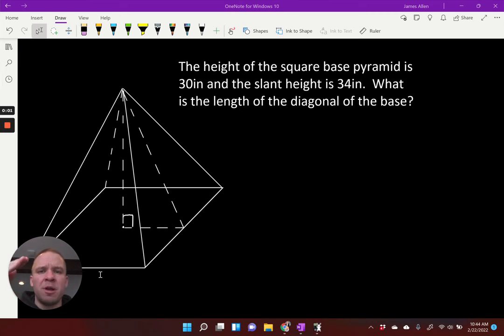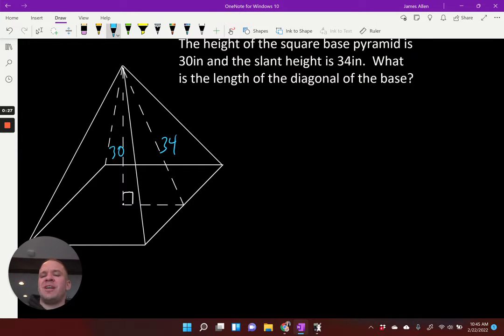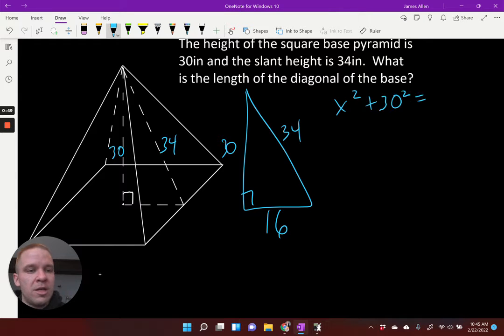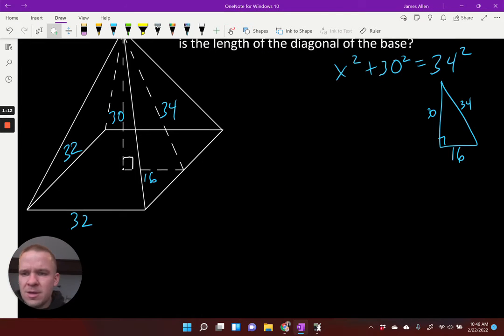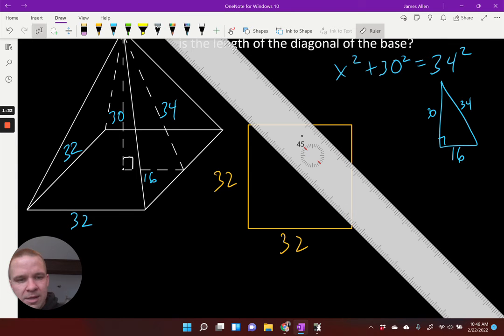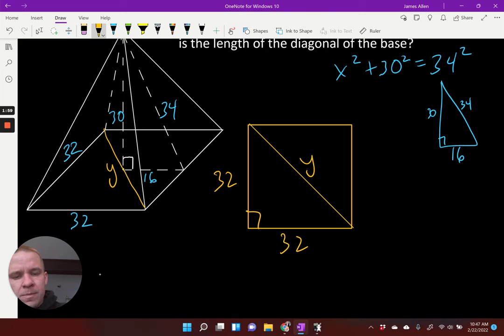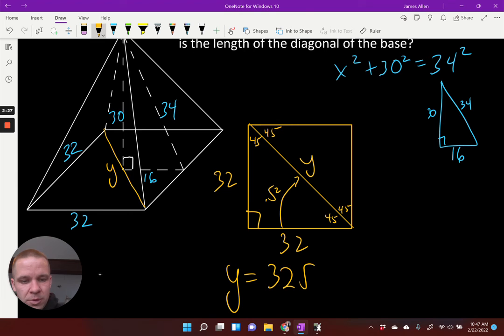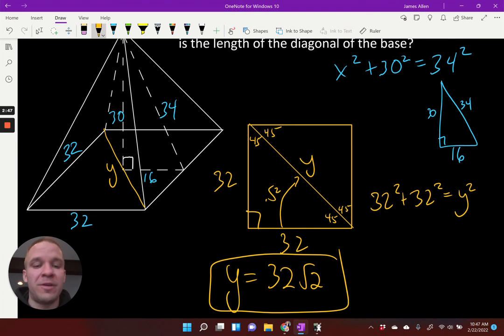Right Triangles within 3-D Figures 2 - Geometry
Solving for missing lengths using right triangles (special right triangles, Pythagorean Theorem, Pythagorean Triples) within 3 dimensional figures